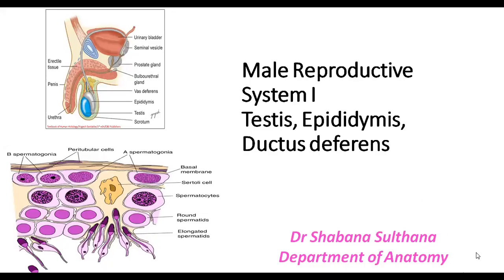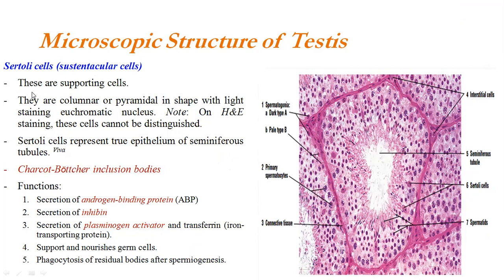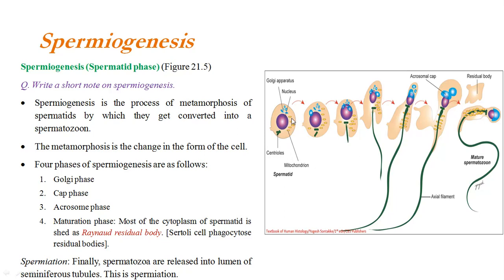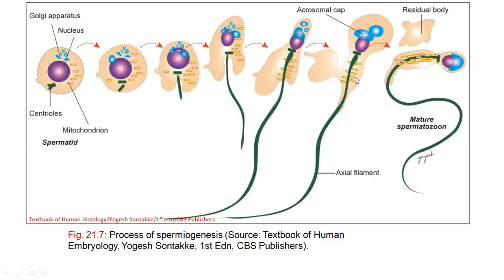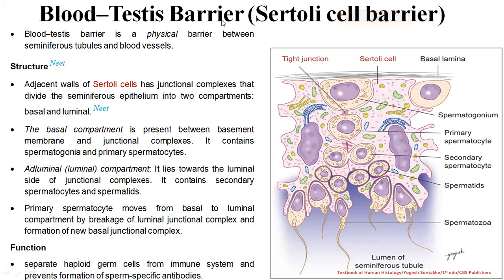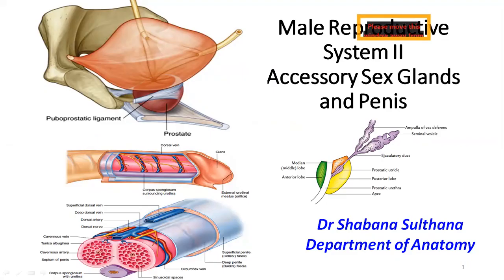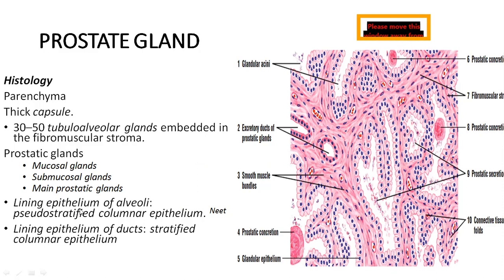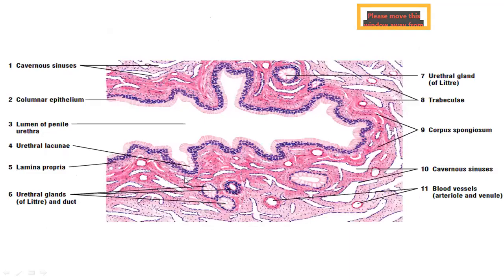Histology Male Reproductive system Dr Shabana Lectures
HISTO MALE R S.mp4